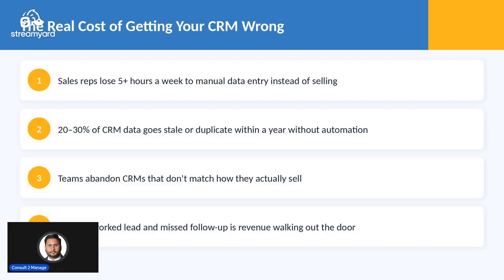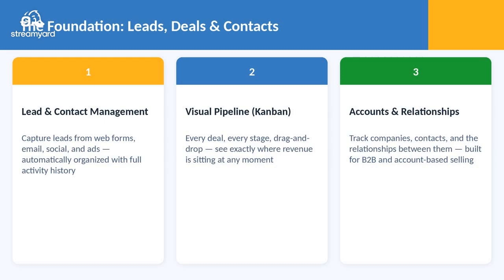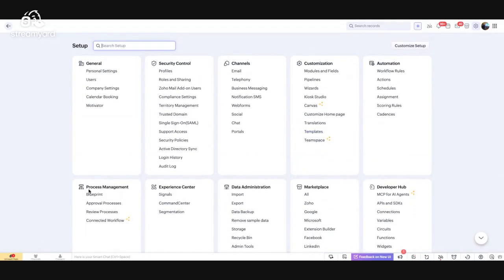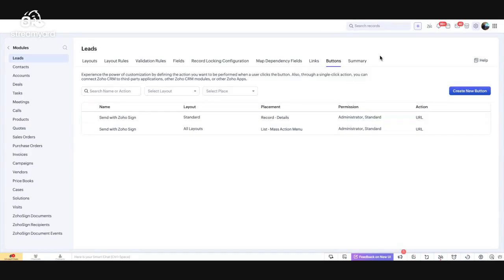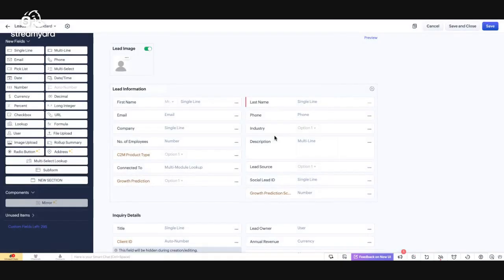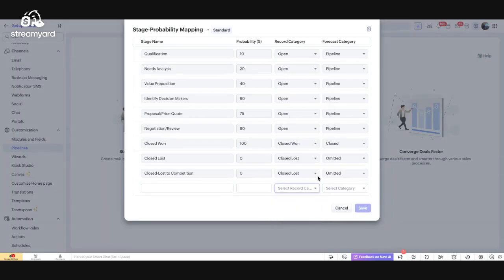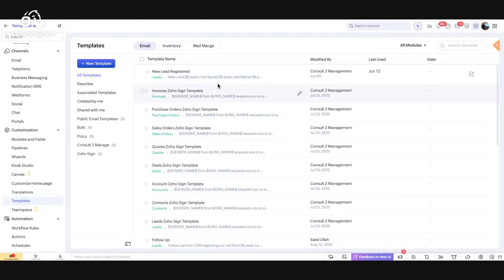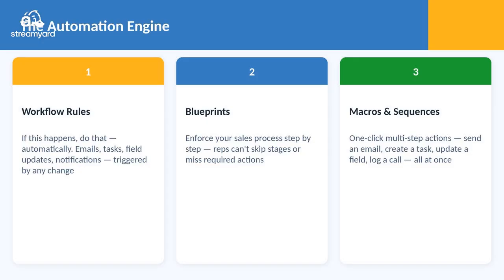Zoho CRM Complete Guide (Part 1) | Pipelines, Layouts, Validation Rules & Lead Conversion Explained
Zoho CRM Complete Guide — Part 1 of our Zoho One Series 🚀

In this video, we break down the core building blocks every business needs to get right before automating anything in Zoho CRM. If you're setting up Zoho CRM for the first time or fixing a messy implementation, this is where you start.

What we cover in this video:
✅How Zoho CRM's modular structure works (Leads, Deals, Contacts, Accounts)
✅ Building and customizing Pipelines for your sales process
✅ Page Layouts — how to structure data entry by team or record type
✅ Validation Rules — stopping bad data before it enters your CRM
✅ Custom Fields — capturing exactly what your business needs
✅ Lead Conversion — turning leads into Deals, Contacts & Accounts correctly

This is Part 1 of our full Zoho CRM Masterclass, part of the broader Zoho One Series. Future videos will cover Workflow Automation, Zia AI, Pipeline & Lead Management walkthroughs, and Zoho MCP.

We're Consult 2 Manage LLC — a US-registered Zoho Implementation Partner helping insurance agencies, B2B sales teams, and field service companies build CRMs that actually get used.